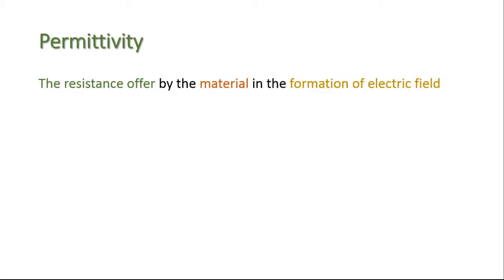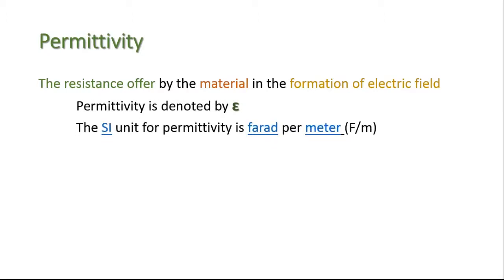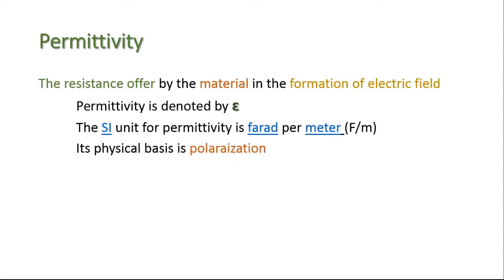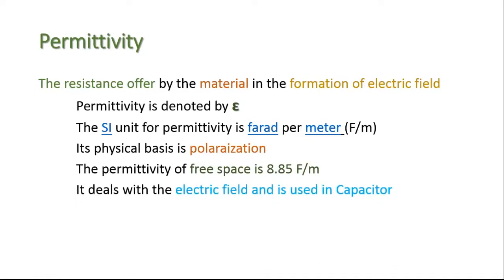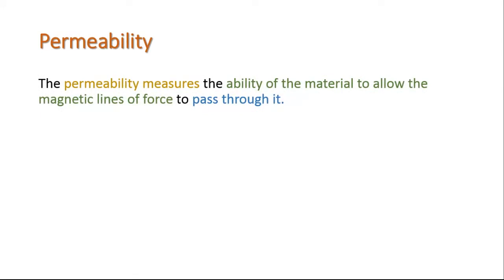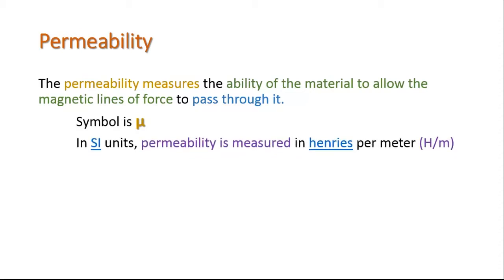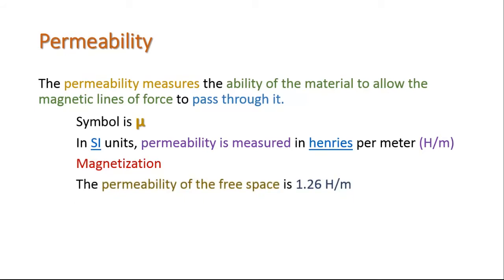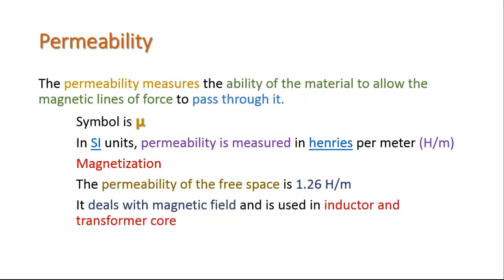Difference between permittivity and permeability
Permittivity and Permeability
The resistance offer by the material in the formation of electric field
Permittivity
 Permittivity is denoted by ɛ
 The SI unit for permittivity is farad per meter (F/m)
 Its physical basis is polaraization
 The permittivity of free space is 8.85 F/m
 It deals with the electric field and is used in Capacitor
Permeability
The permeability measures the ability of the material to allow the magnetic lines of force to pass through it.
 Symbol is μ
 In SI units, permeability is measured in henries per meter (H/m)
 Magnetization
 The permeability of the free space is 1.26 H/m
 It deals with magnetic field and is used in inductor and  transformer core